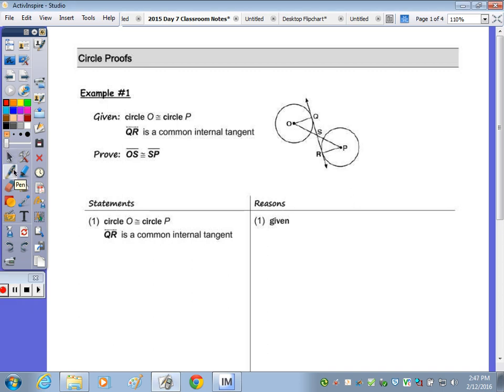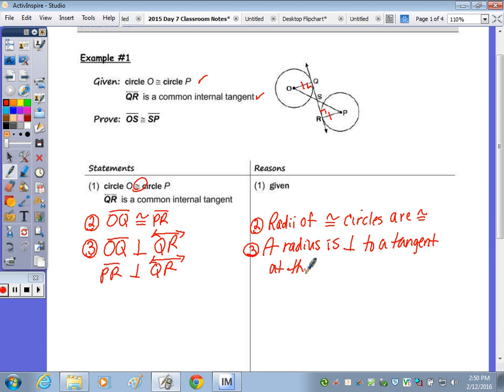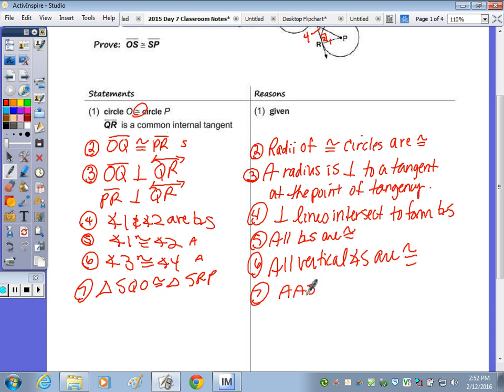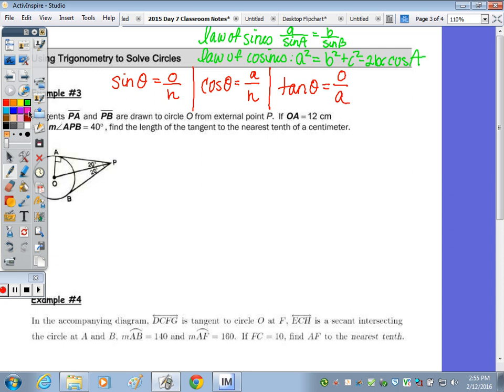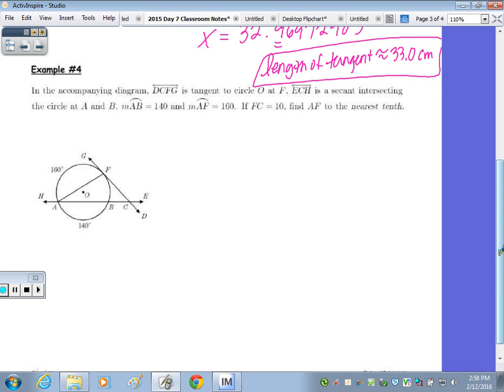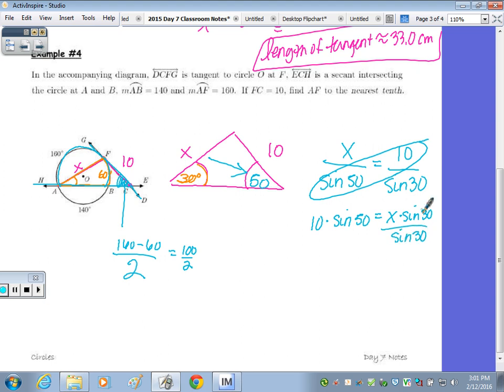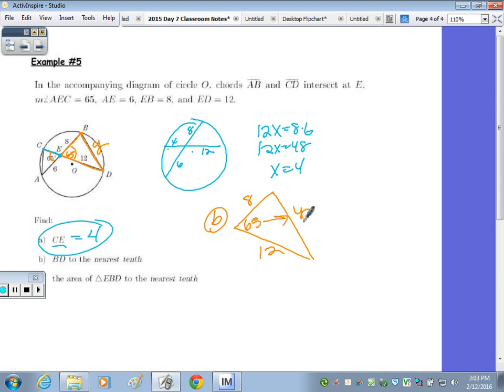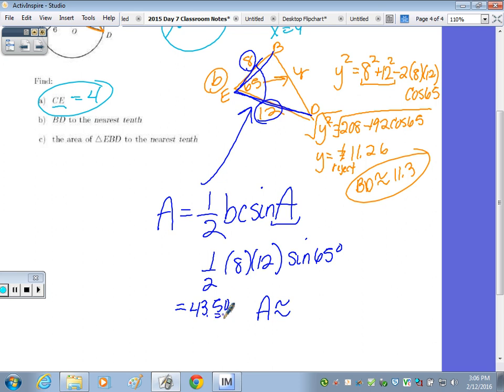Math 10H | Day 7 Notes - Circles